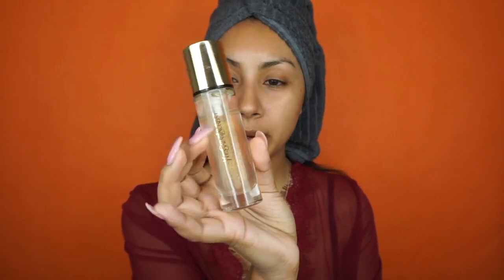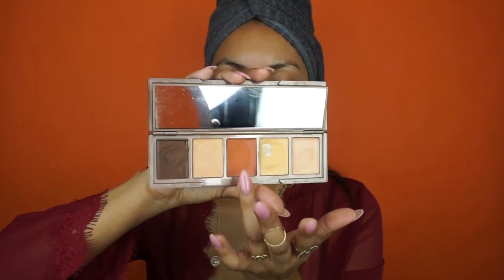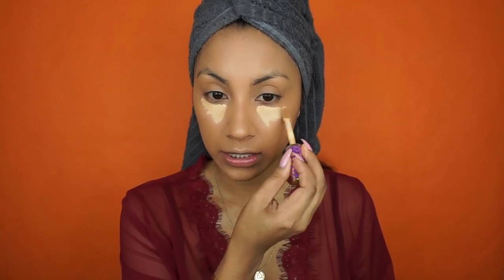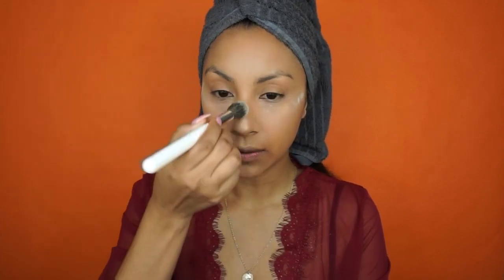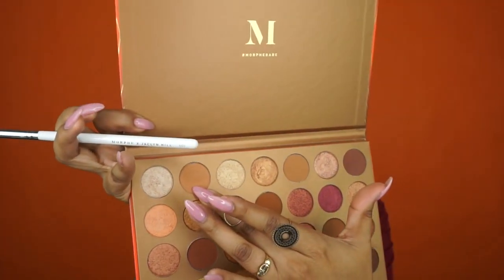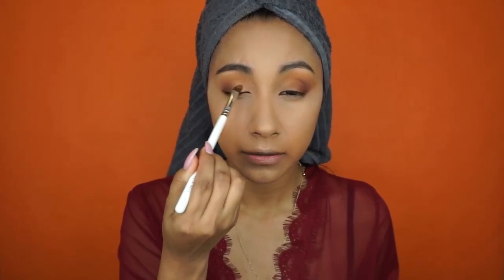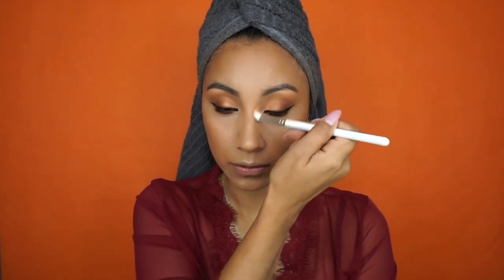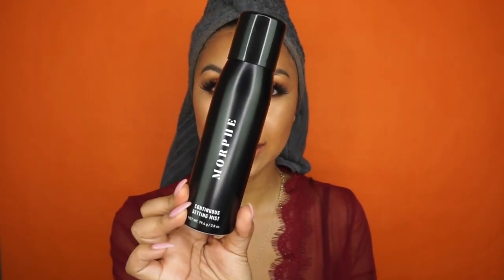Morphe x Jaclyn Hill The Master Collection Brush Set | Full Face | I AM SHOOK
Hey guys! In this video, I will doing a full face using ONLY the Morphe x Jaclyn Hill The Master Collection Brush Set! I had the hardest time trying not to use my beauty blender for this look but we did it and the final look is INSANE! I highly recommend these brushes to ANYONE looking for a brush set that has every brush for a full makeup look! For my eye look, I used Morphe's new 35G Bronze Goals Eyeshadow Palette.I had so much fun filming this video for you & I really hope you enjoy it!
If you're new to my channel, HELLO & WELCOME! 🤗
I'm Yuri Lamasbella & I'm so thankful you've stopped by my channel!

Products used:

Vaseline Creme Brûlée Lip Therapy
Caudalie Beauty Elixir Prep Spray
Urban Decay Naked Shape Shifter (Medium Palette) using the JH08 - Anything Creamy Brush
Too Faced Born This Way Foundation (shade: Praline) using the JH03 - Ride or Die Foundation Brush
Tarte Shape Tape (Medium) using the JH08 - Anything Creamy Brush
Too Faced Born This Way Ethereal Setting Powder using the JH07 - Under Eye Powder Brush
Kat Von D Shade & Light Powder Contour Palette (shade: Lyric) using the JH30 - Beast Mode Blender Brush
Morphe 35G Bronze Goals Palette: transition color (Sandy) using the JH32 - Transition Blender Brush, second color (Nekked) using the JH34 - Carve Your Crease Brush, third color (Tan Up) using the JH40 - Precise Blender Brush, lid color (Triple Digit) using the JH41 - All Over Lid Brush (sprayed with Mac Fix+ Prep Spray), under eye (Heat Wave, Burnt) & Nekked) using the JH38 - Perfect Pencil Brush
Tarte Gel Liner (Black)
 Too Faced Matte Bronzer (Dark Chocolcate) using the JH02 - My Bronzer Brush
 KKW Powder Contour & Highlight Kit (Contour 1) using the JH33 - Universal Blender Brush
Anastasia Beverly Hills x Amrezy Highlighter using the JH09 - Glow Baby Glow Brush & JH42 Brow Bone Highlight Brush
NYX Cosmetics Lip Liner (Free Spirit)
Maybelline Lipstick (650 Nude Embrace)
Huda Beauty Lashed (Scarlett)
Morphe Setting Spray